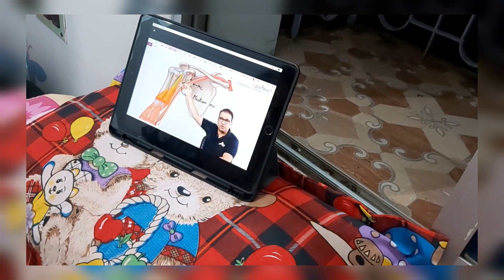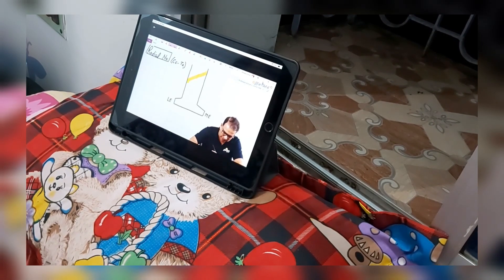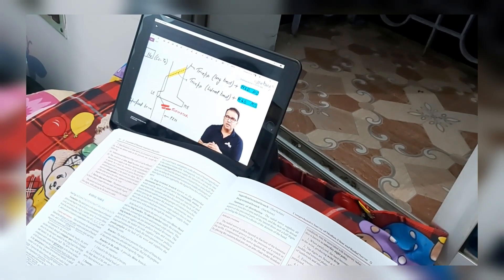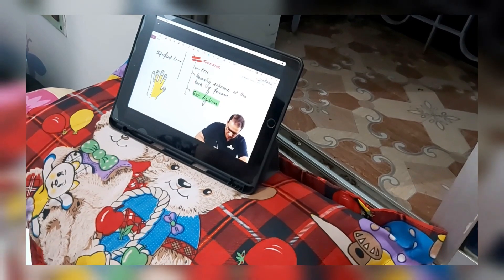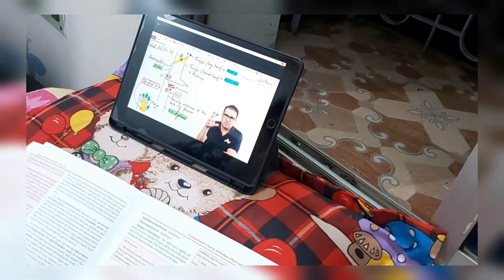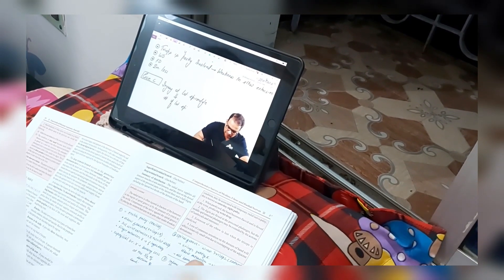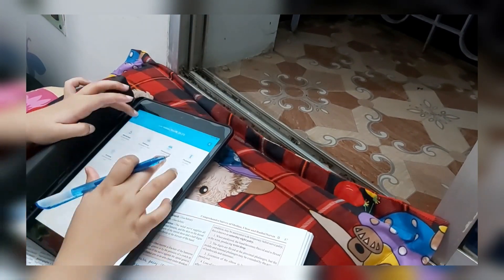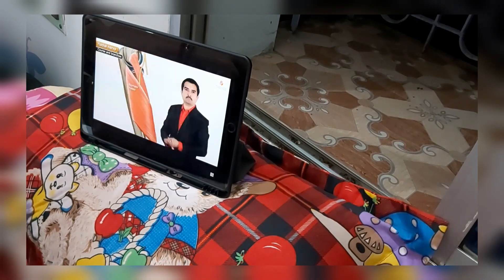Study with me | Episode1 | Tour to my day | Upasona Panday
HELLO MEDICOS! THIS ONE IS FOR YOU...

TOUR TO MY DAY...EPISODE 1. FT UPASONA PANDAY

THIS IS A STUDY VLOG. HOW TO START AFRESH A FRUSTRATING DAY AND MAKE IT A PERFECT DAY.

For notes on the various topics of ANATOMY join our telegram account.

MYSELF UPASONA PANDAY...I AM A 2ND PROFESSIONAL MBBS STUDENT FROM NILRATAN SIRCAR MEDICAL COLLEGE AND HOSPITAL.

STAY SAFE. DON'T GO OUT OF UR HOME AND FOLLOW THE COVID PROTOCOLS EVERYTIME U GO OUT. STAY HEALTHY...

 KEEP EXPLORING ANATOMY..